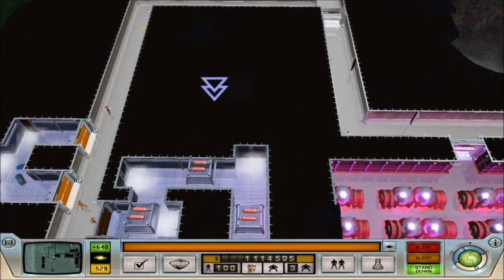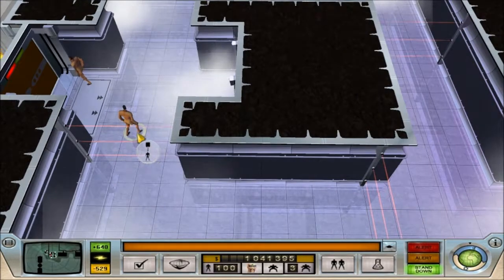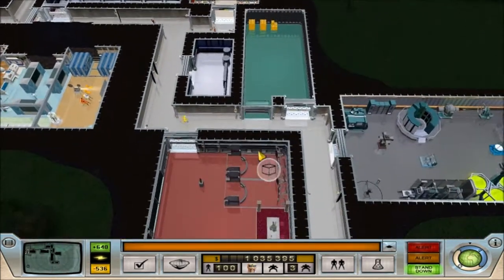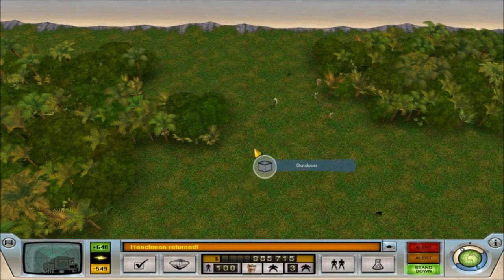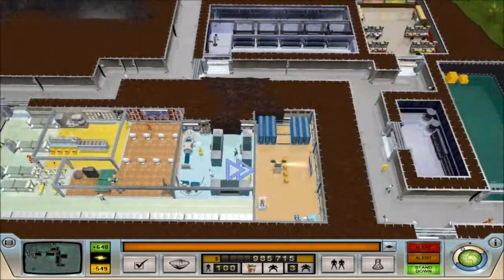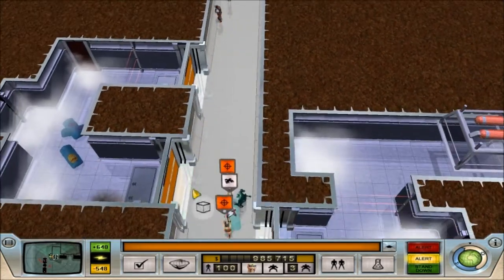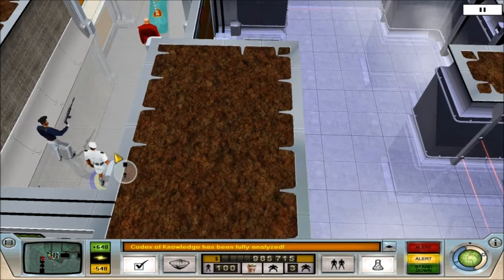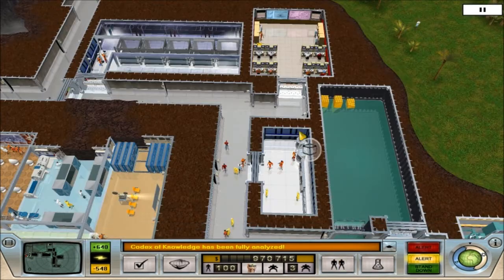Let's Play Evil Genius - Part 21 - Your Time to Shine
I now ask for your votes, we need to choose a Doomsday device to take over the world with.
Our choices are:
 - ID Eliminator
 - Earthquake Beam
 - Gravity Disruptor

I want you to vote in the comments for your choice and in the next video I will tally up the votes and make your evil dreams come true!